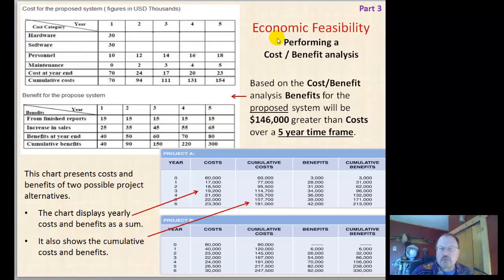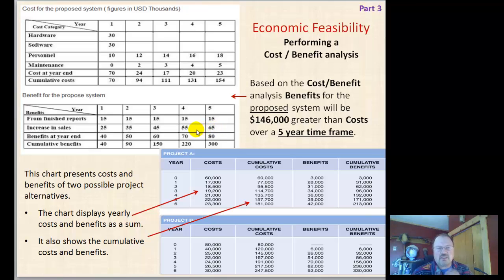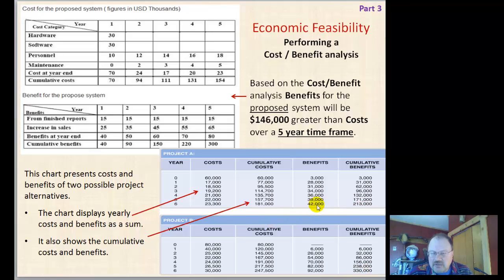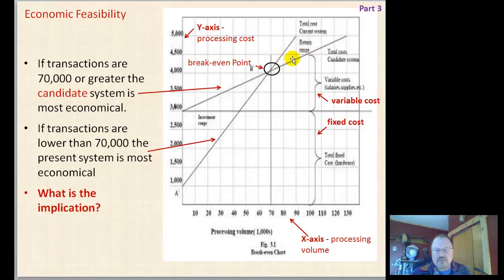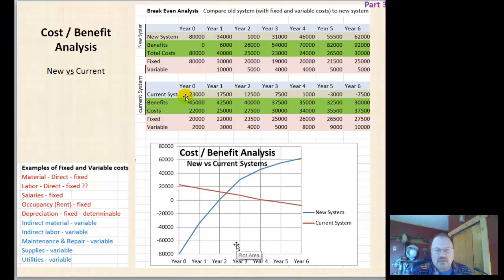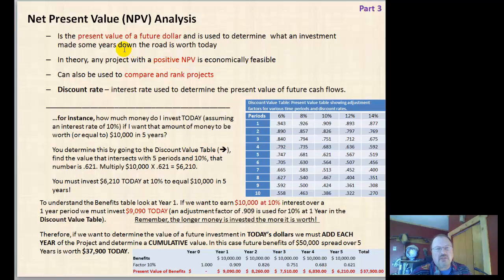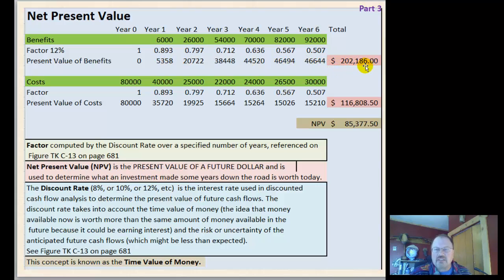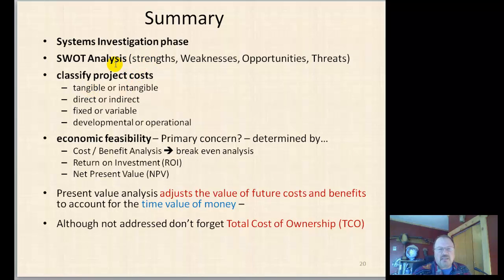BMIS 270 Ch 8 Part 3 Financial Analysis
BMIS 270 Ch 8 Part 3 Financial Analysis examples